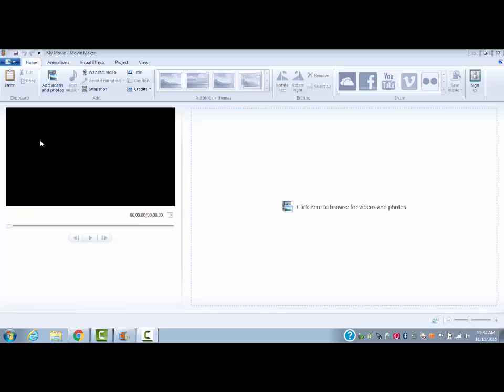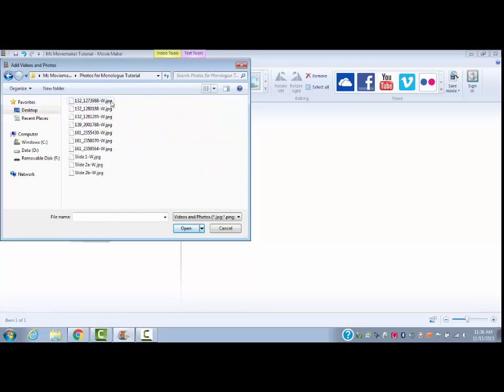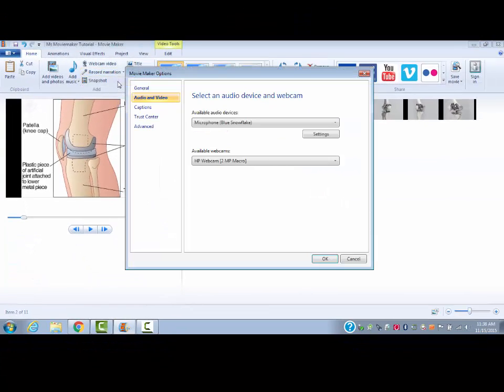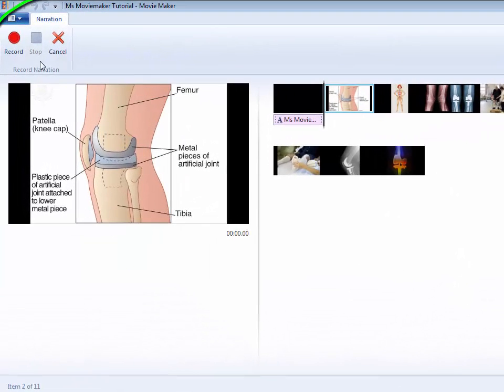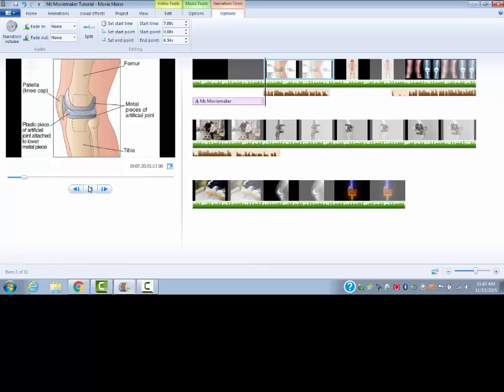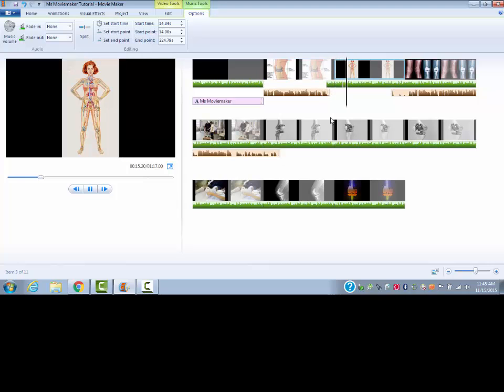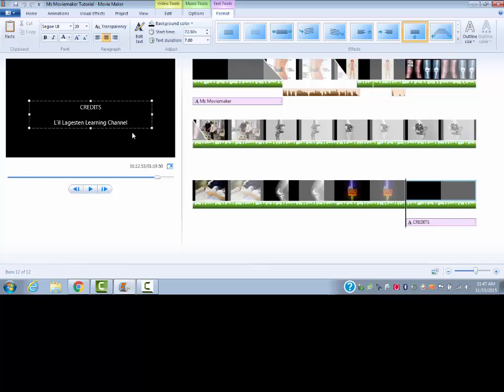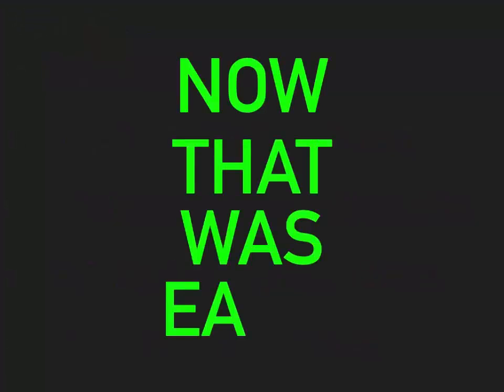MS Moviemaker -How to...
This tutorial will teach students how to add images or video clips, add sound clips and/or narration, add background music, set transitions and how to render or export project to a movie file.